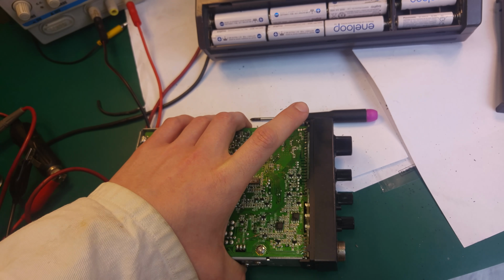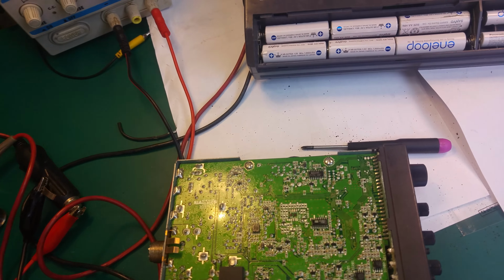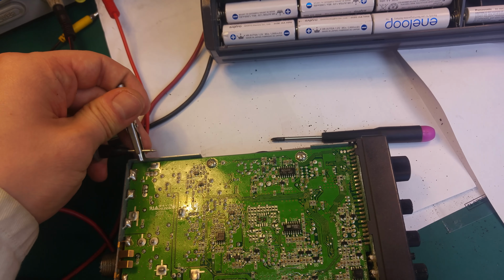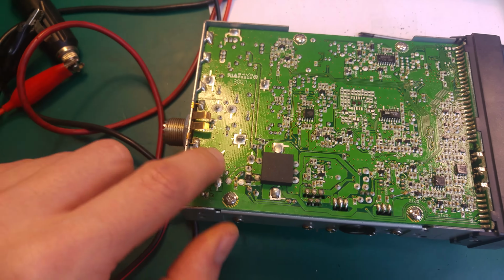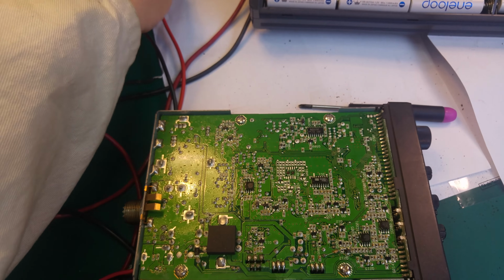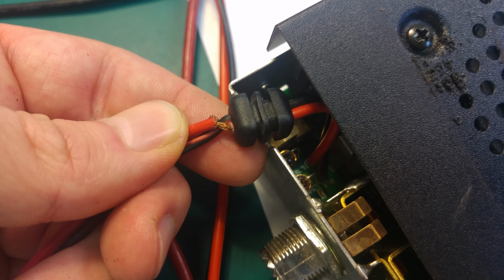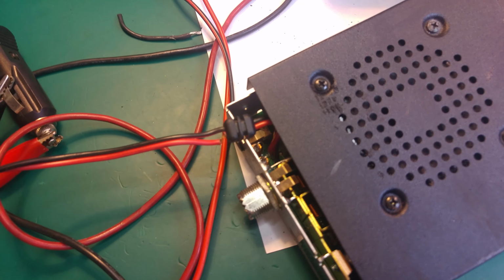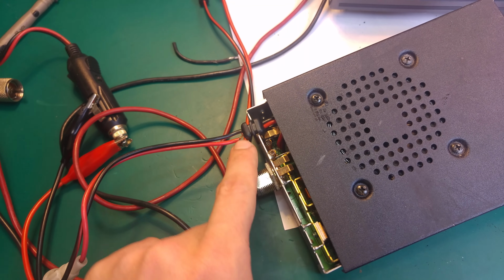Damaged wire failing unexpected way cause CB radio President Harry II Classic not power up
This is worth of showing as a case study of situation where damaged wire  "looking good" fail in unexpected way after some time.

Lesson to learn, if damage is close to anything that prevent visual inspection - do not tape it but replace that part.